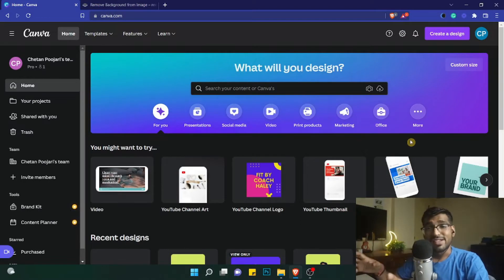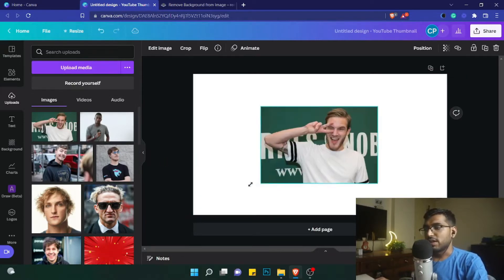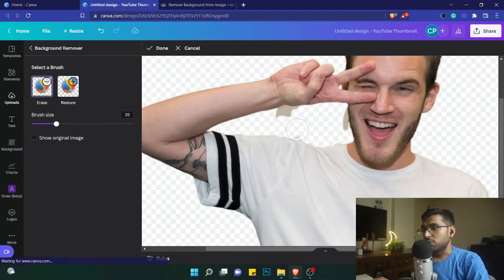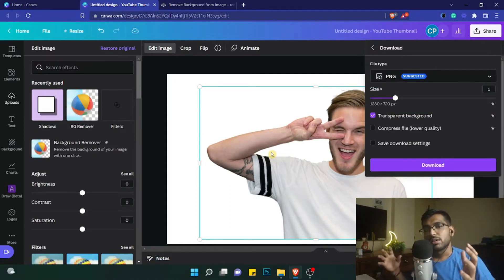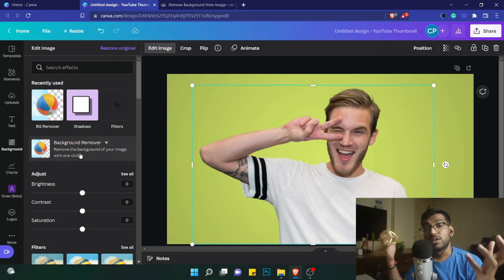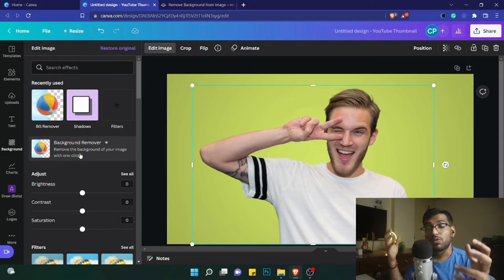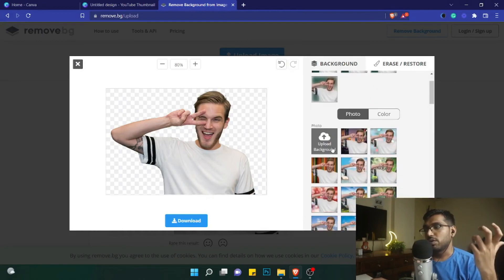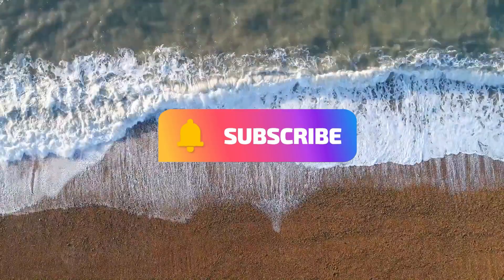How to Remove Background from Photo in Canva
Hi Guys, in this tutorial we will see how to remove background from image for free. We will be using free online graphics tool Canva for this tutorial.

There are many ways to remove image background and change it with a different background. But in this tutorial we will see how to use canva and change image background for FREE.

Along with Canva we will use a different FREE tool as well to remove background of the image and change image background.

Here You will see?
How to Remove background image from Photo

Remove Background from Photo in Canva
0:00   Video Sneak Peak/Intro
0:22   How to Change Background image for FREE in Canva
3:36  How to change image background for free online
6:02  Video Outro

This channel is about helping new creators familiarize with the creator economy and learning the creator skills.

Creators theory aims to be a one stop solution to all the creator problems. The creator economy is thriving and this is just the start. The future will have unlimited number of creators sharing there passion. But how do you learn these skills and make money from them?

This is where Creators theory comes to the picture. We teach video creation and video editing techniques using Filmora. And also tools like Notion, Canva, Everynote which help you in making money. Also platforms like YouTube, Instagram, Twitter and much more.

Creators Theory:)